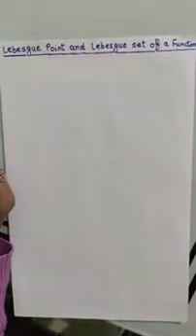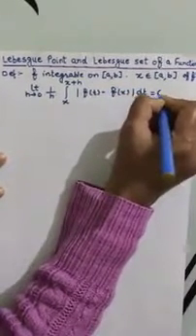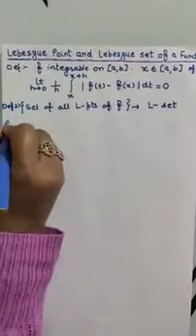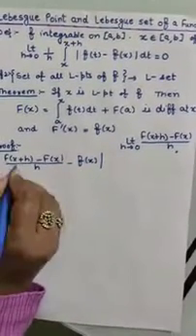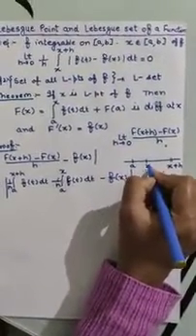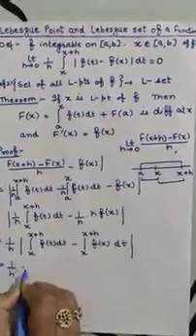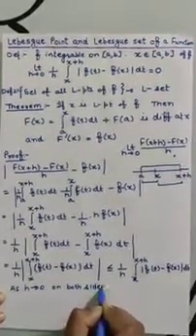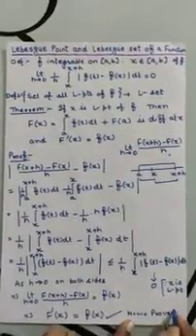HMV Video Lecture by mathematics on Lebesgue point and Lebesgue set